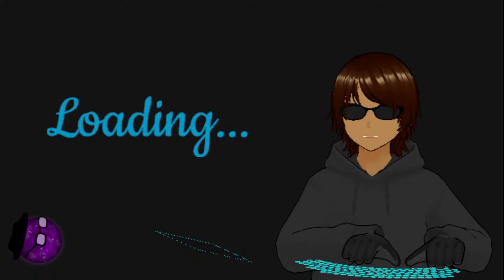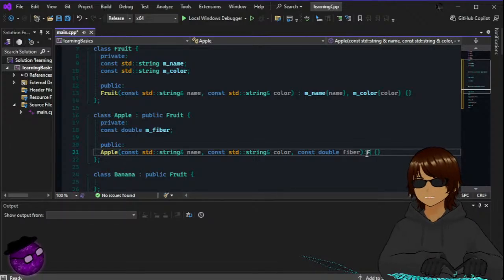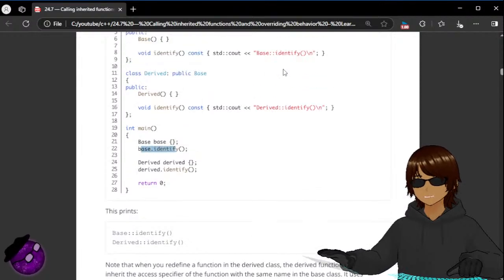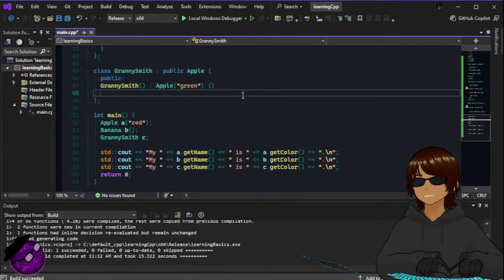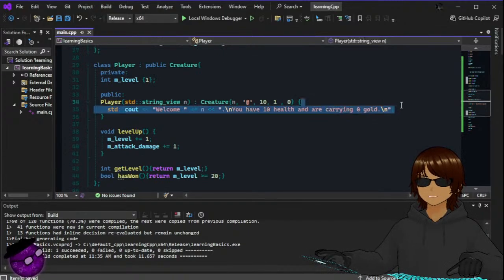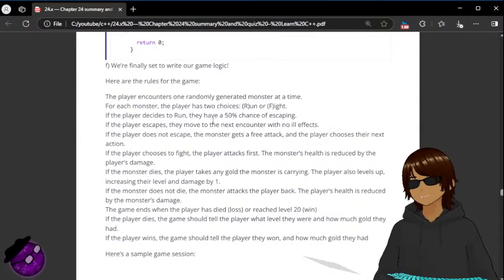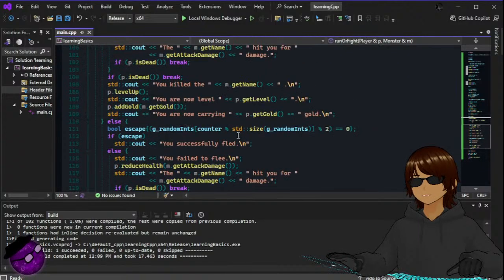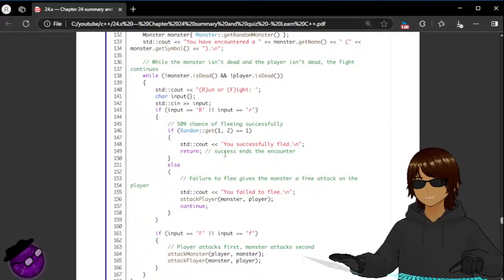Inheritance in C++ | Learning C++ stream (Part 34)